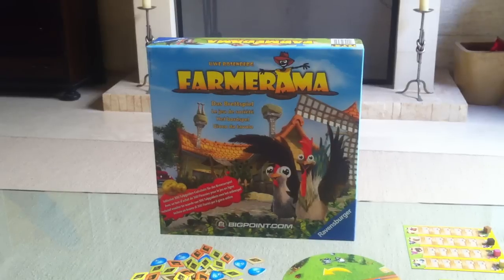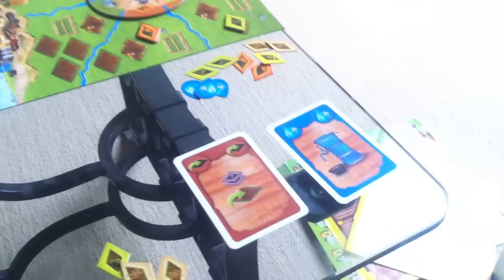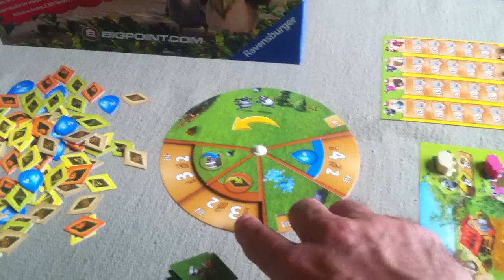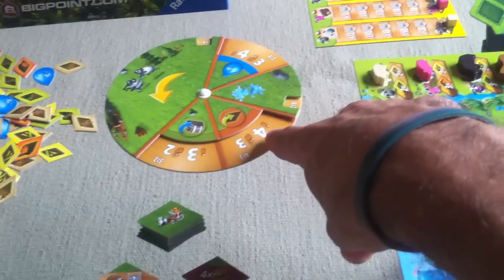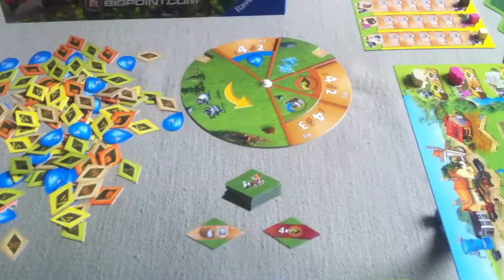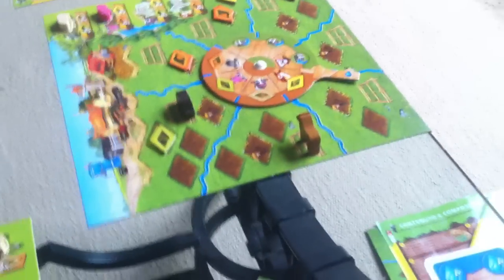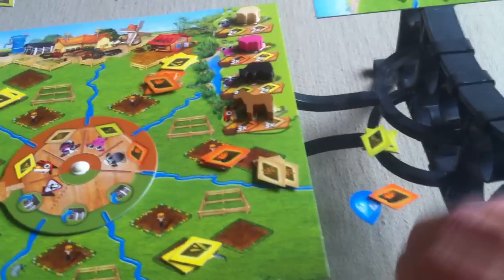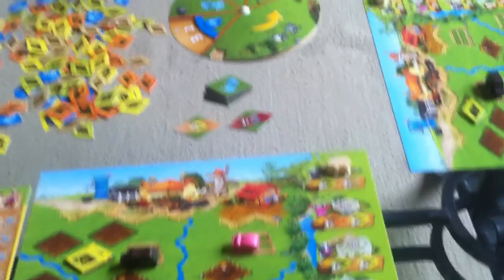Farmerama Rundown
A video outlining gameplay for the boardgame Farmerama.